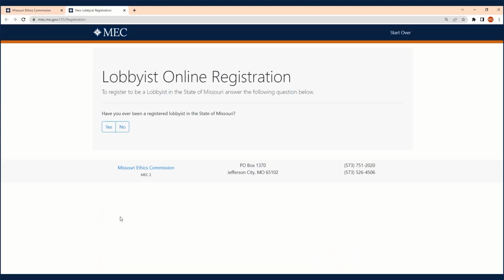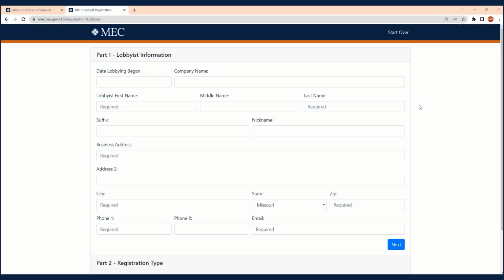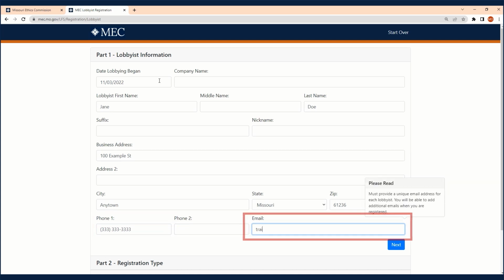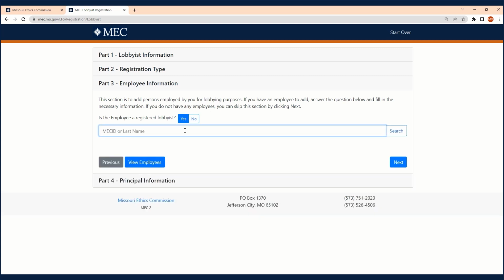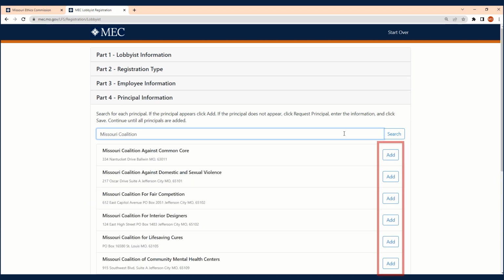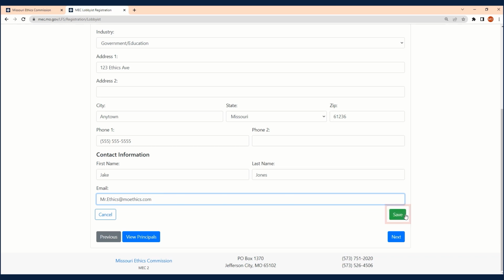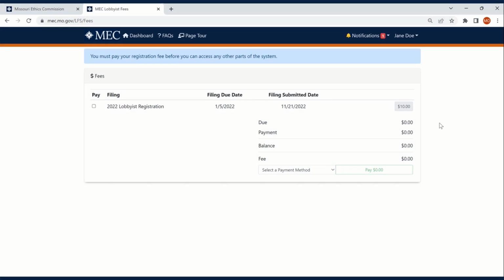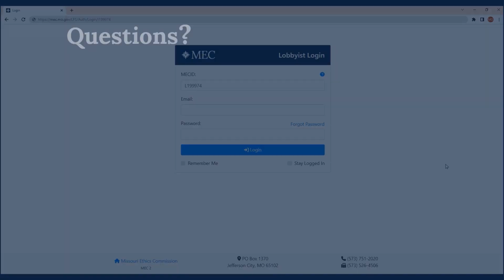Lobbying Tutorial Series: Lobbyist Registration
This video will demonstrate how to complete the initial lobbyist registration process. New lobbyists must register with the Missouri Ethics Commission within five days of beginning any lobbying activity. Existing lobbyists must annually renew their registration between December 1 and January 5.

You can find the full definition of a lobbyist, lobbying requirements, and other lobbying rules and regulations in 105.470 – 105.482, RSMo, and Mo. Const. Art. III, Sect. 2.

Other videos in this series will explain the definition of a lobbyist and how to electronically file all required reports and information with the MEC using the Lobbyist Electronic Filing System:
• Lobbyist Tutorial Series – Part 1: Who is a lobbyist?
• Lobbyist Tutorial Series – Part 3: Renewing Lobbyist Status
• Lobbyist Tutorial Series – Part 4: Filing a Monthly Expenditure Report
• Lobbyist Tutorial Series – Part 5: Logging a Quick Expenditure
• Lobbyist Tutorial Series – Part 6: Add, Edit, or Remove a Lobbyist Principal
• Lobbyist Tutorial Series – Part 7: Add, Edit, or Remove an Employee
• Lobbyist Tutorial Series – Part 8: Disclosing a Business Relationship
• Lobbyist Tutorial Series – Part 9: Filing a List of Principals and Legislative Action Report
• Lobbyist Tutorial Series – Part 10: Terminating a Lobbyist Status

The MEC serves the public interest by promoting and maintaining transparency, accountability, and compliance with campaign finance, lobbying, and conflict of interest laws. We educate and assist the citizens of Missouri, public officials, lobbyists, and those participating in Missouri elections by increasing awareness and understanding of the law. We investigate and enforce these laws consistently.